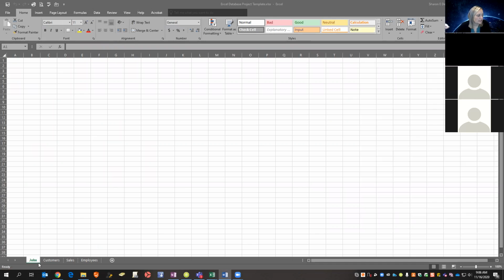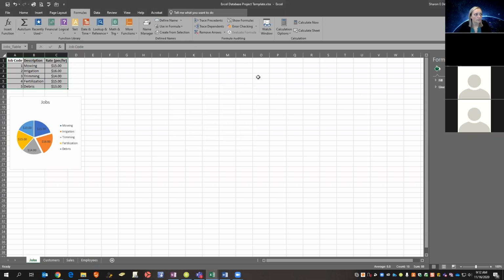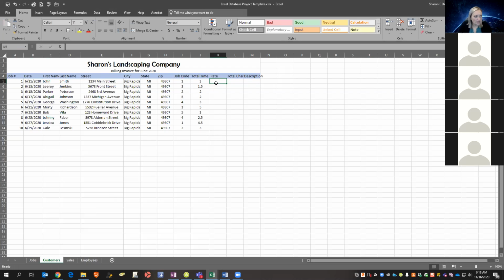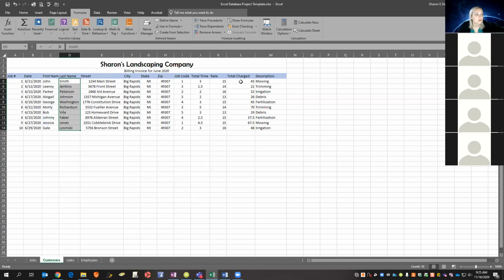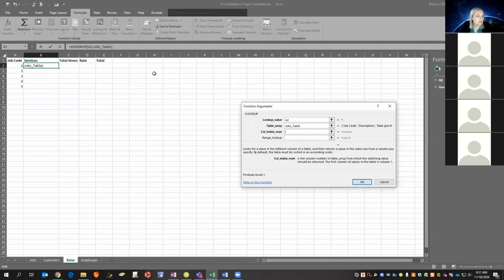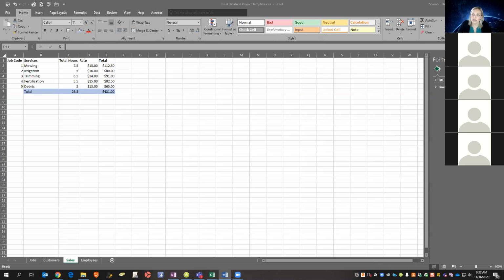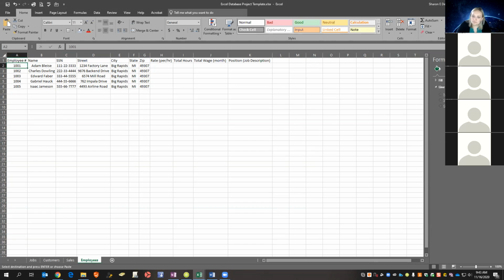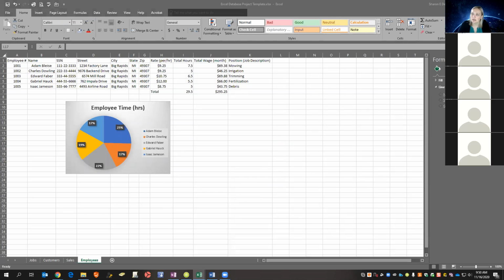11/16/20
Class session - Excel Database Project